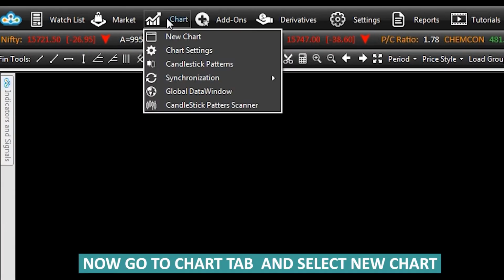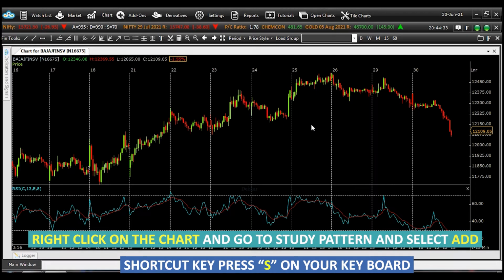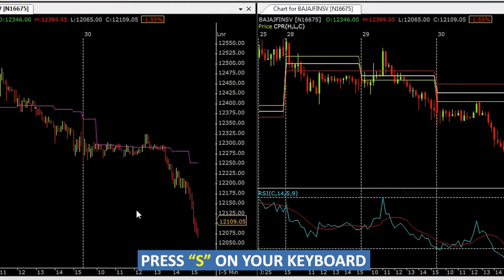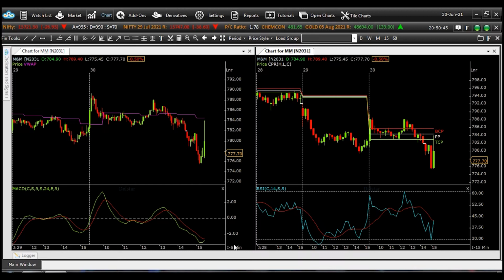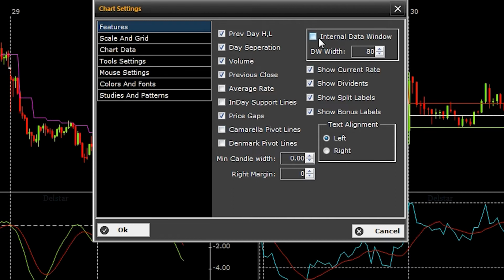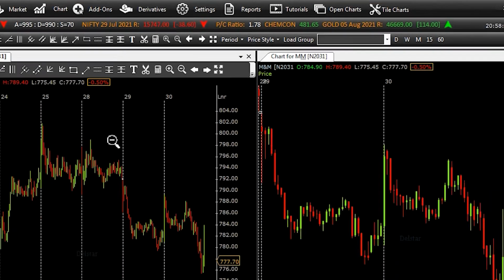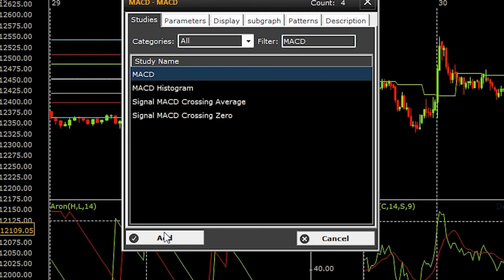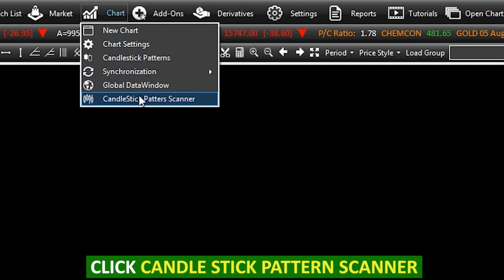TRUEDATA CHEETAH | Chart Tab | Demo Series Part 2 | Technical Analysis Software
true data cheetah demo series part 2
in this video , chart tab is  explain in detailed.